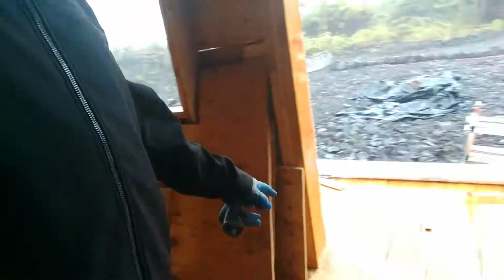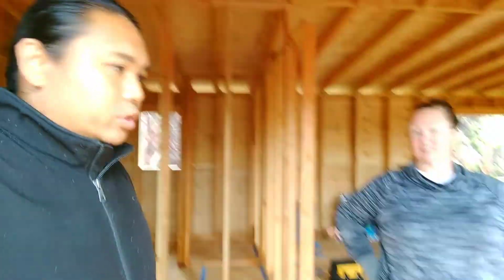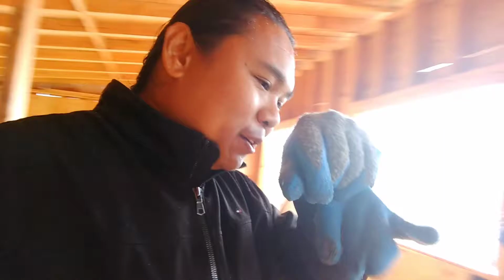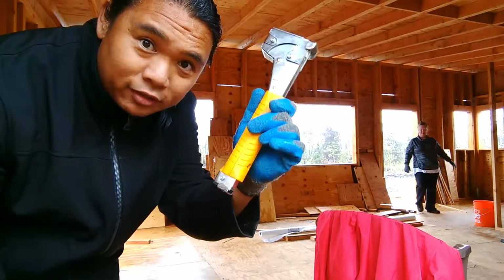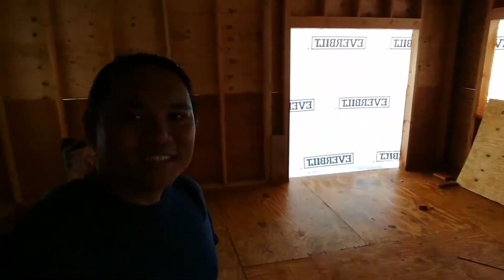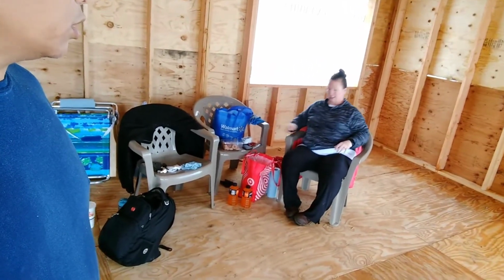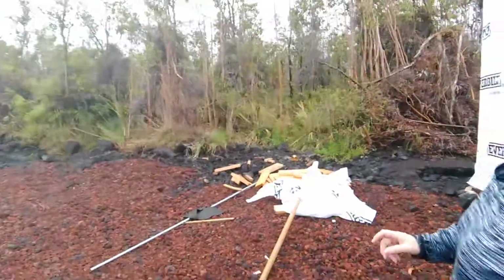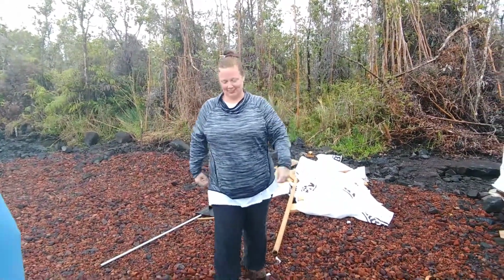House Wrap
We start house wrap today. Can we knock it out?